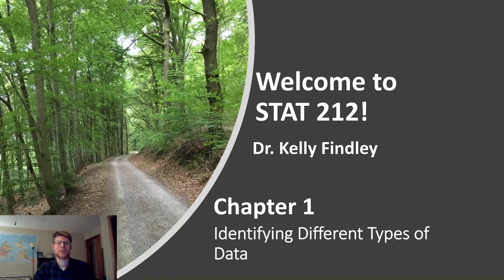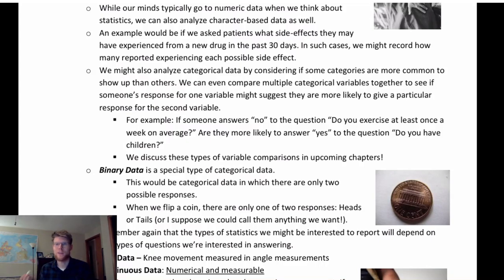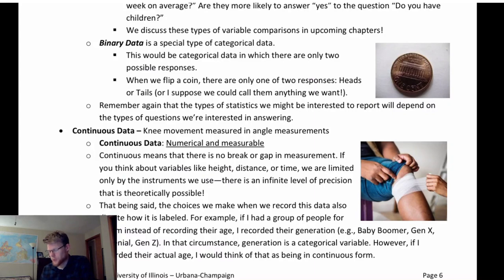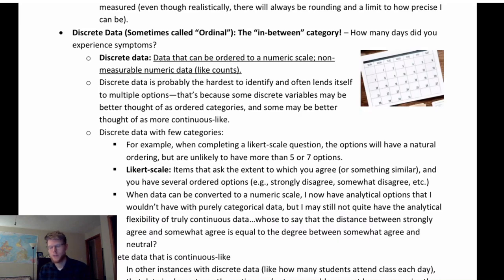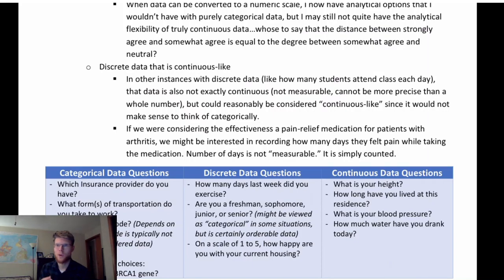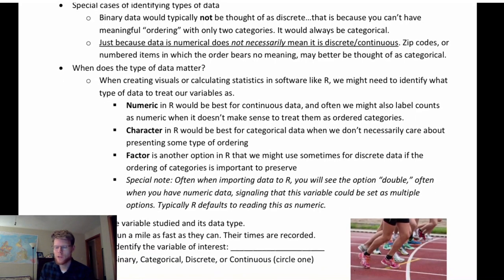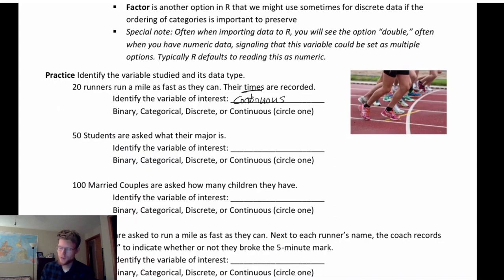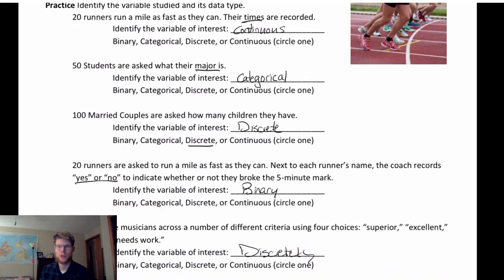Ch1 Identifying Types of Data